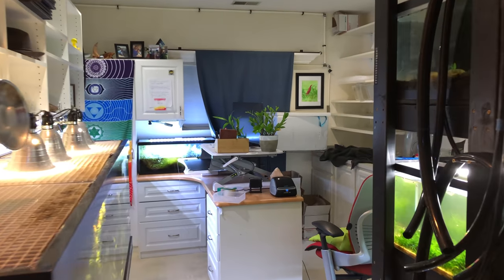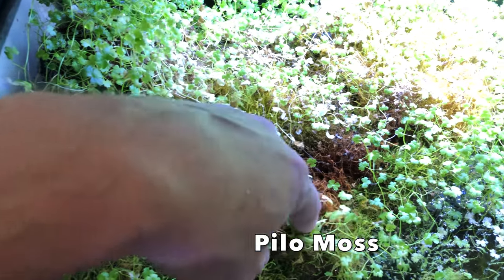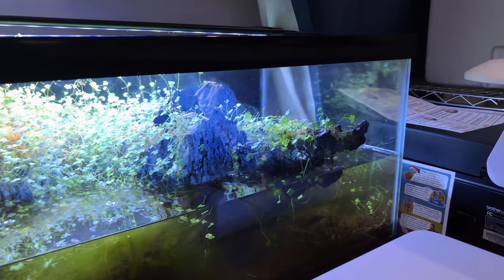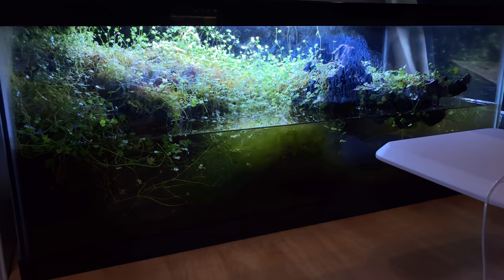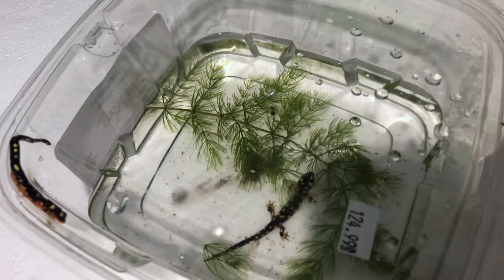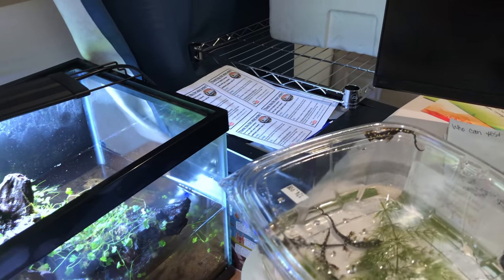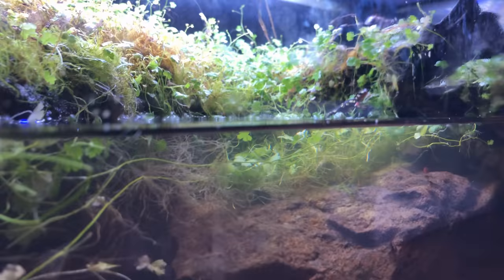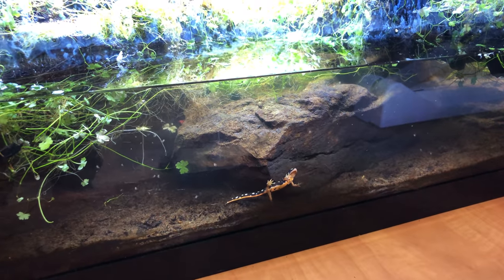New Newts! TOT Newt Paludarium Revival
Got some cool new newts that come from Iran from Dallas Aquashella 2021 and wanted to share them with you all as we clean up and check out their new home.

LRB